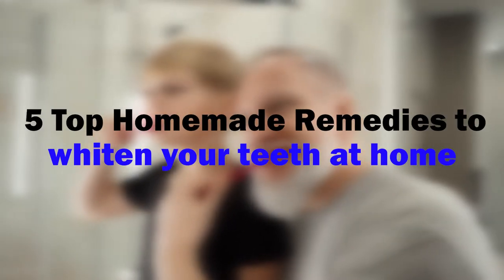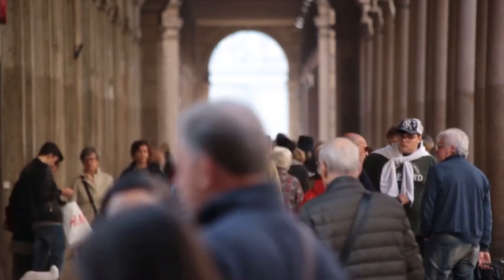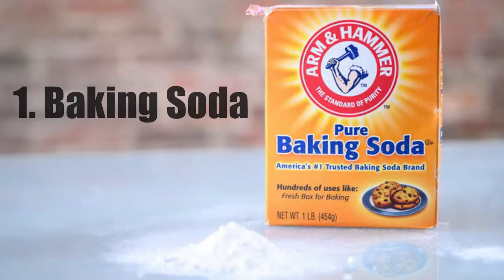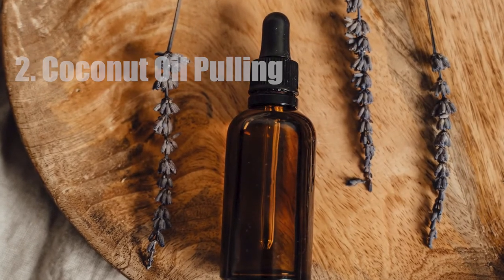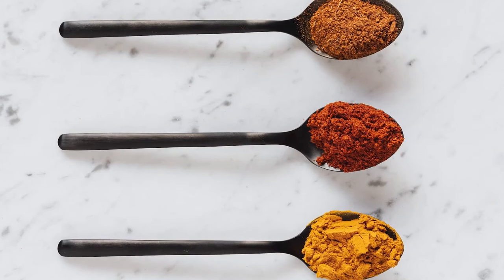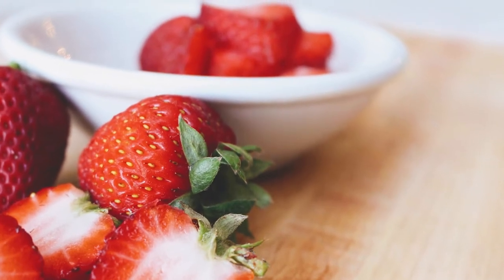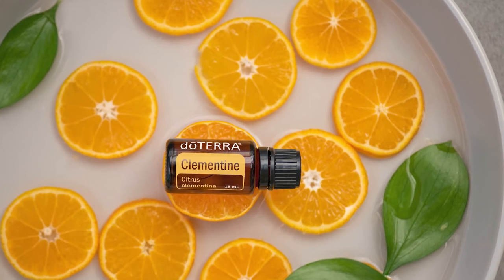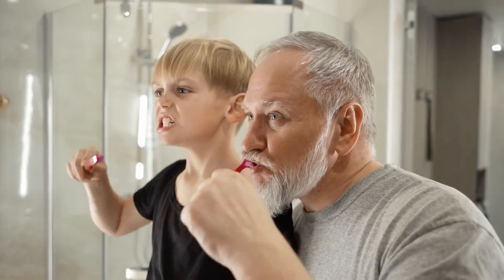Are you tired of yellow teeth? Try these 5 homemade remedies!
Here you can use 5 different homemade remedies to whiten your teeth

Hello my friends. Welcome to "Healing Facts"
Here we publish videos about health and body secrets that will surely be valuable to you. In this video, we talked about 5 best homemade remedies to whiten and stronger tour teeth.
Certainly teeth are one of the most important organs in our body and we do important things with them. Undoubtedly, one of the most important things is the beauty of our appearance. Therefore, it must be taken seriously that dental health can determine important events. But do you know that you can have sparkling white teeth without visiting the dentists?
Well, you can have a super gorgeous smile without spending a fortune on professional in-house whitening treatments. But how?

"In this video, we have suggested some effective ways to make your teeth more beautiful, whiter and stronger."
0:00 - intro
1:23 - Number 1
1:56 - Number 2
2:22 - Number 3
3:00 - Number 4
3:39 - Number 5
3:59 - Other Handy Teeth Whitening Tips
4:30 - outro
If you have any suggestion or problem about body and health, you can tell me in comments section below😍